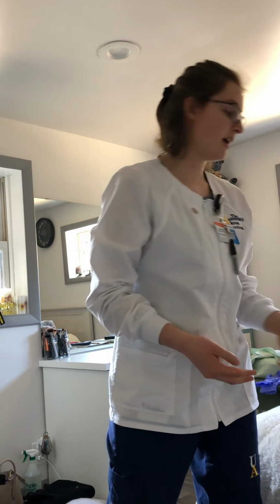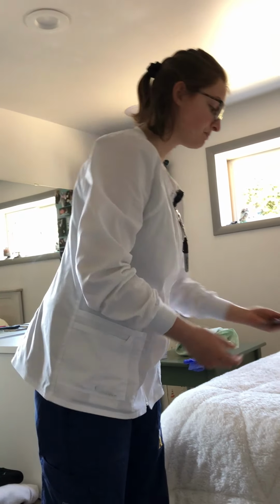Catheterizing the Female Urinary Bladder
This is a mandatory practicum for The University of Akron's School of Nursing. This is to meet the requirements for the LRC.